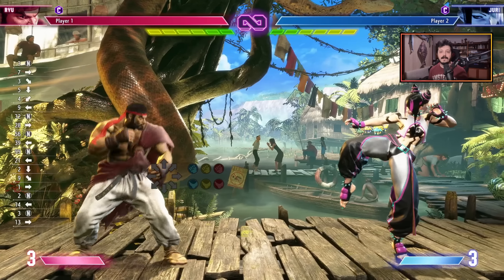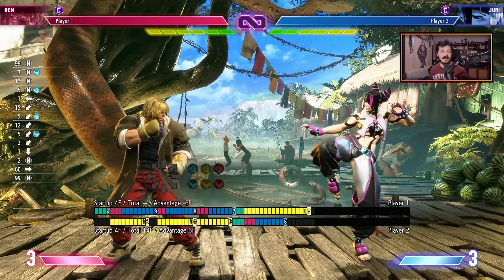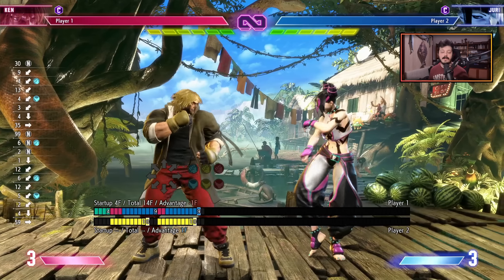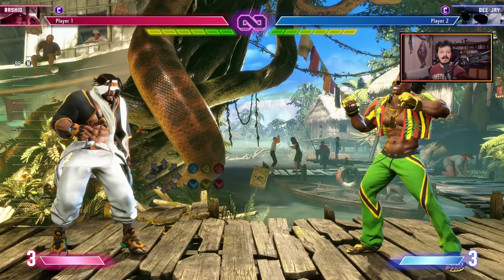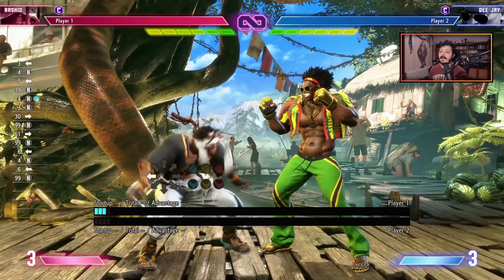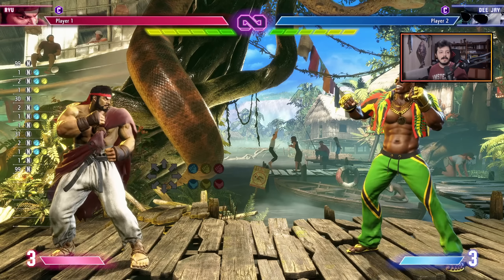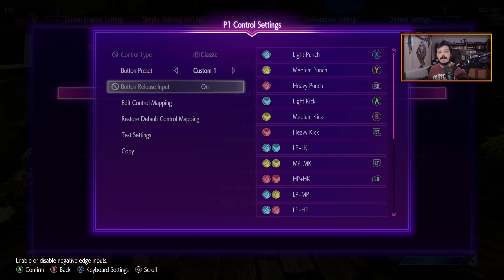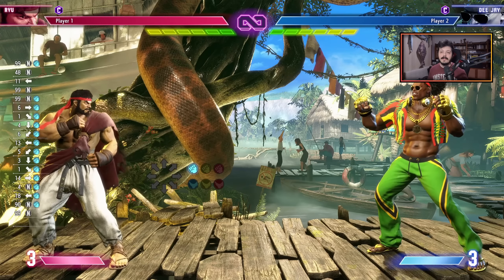Street Fighter 6 Why Use Negative Edge? Rushdown Tips & More!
Welcome to the second episode of our new Q&A series! With Mir as a host, we're going to go over interesting questions that our audience has asked us in the comment section of our Street Fighter 6 videos. In this instalment, we're going to tackle Zangief's tricky Hellstab super cancels, prevent Dragon Punches from randomly coming out in neutral, learn more on how to structure your offense, defend against annoying sweeps, as well as understand how P-Linking, Double Tapping, and Negative Edge work in SF6.

Timestamps
00:00 Intro
00:22 Hellstab into Supers
01:45 Accidental DP instead of Fireball
03:17 How To Maintain Offense
08:18 Dealing with Annoying Sweeps
14:06 P-Linking and Double Tapping
15:52 Negative Edge
19:08 Outro